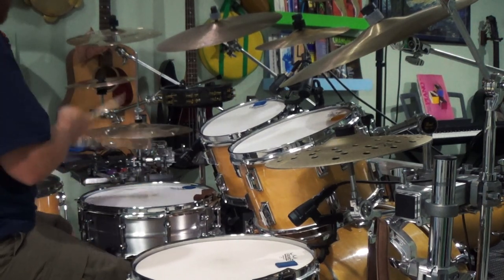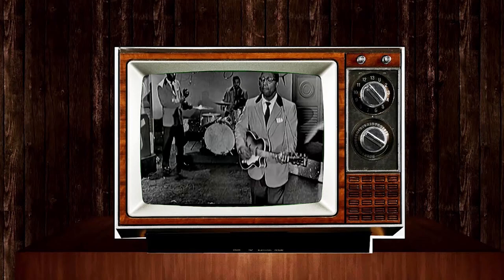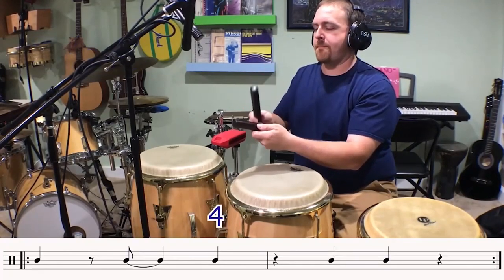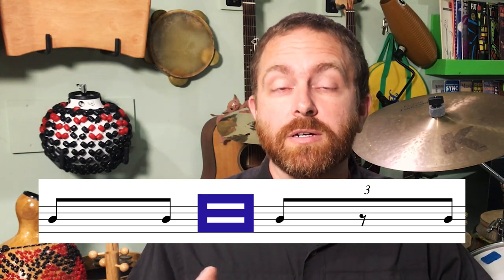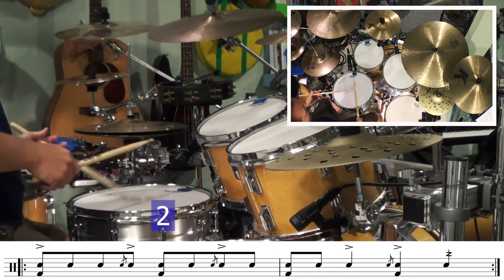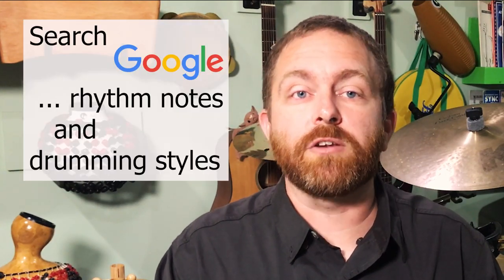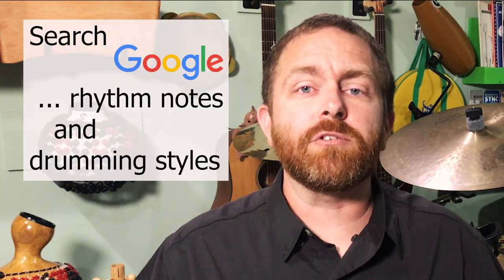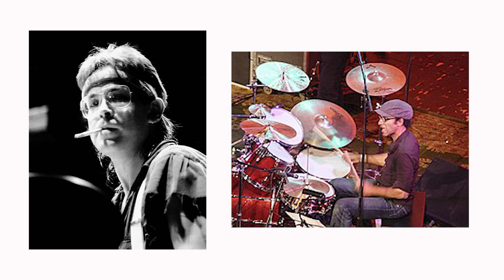Bo Diddley Beat - Drum Set Variations Lesson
This video lesson is about the Bo Diddley beat and different variations for drum set. It includes a breakdown of Clifton James' beat he played on the Ed Sullivan show, a march variation, and funk rock variations.

00:00 Introduction
01:29 Bo Diddley Beat Explained
02:32 Songs With The Bo Diddley Beat
02:42 Original Bo Diddley Drum Beat
03:39 Interpreting The Swing Feel
04:13 March Variation - Example 2
04:50 Developing Flam Accents
06:03 Funk Rock Variation - Example 3a
08:05 Ending Demo Song - Tom Groove

// Related Articles
"Learn to Play 6 Blues Drum Beats – Shuffles and More"